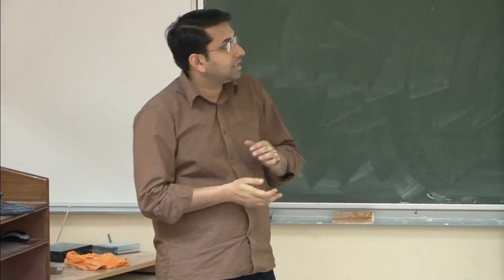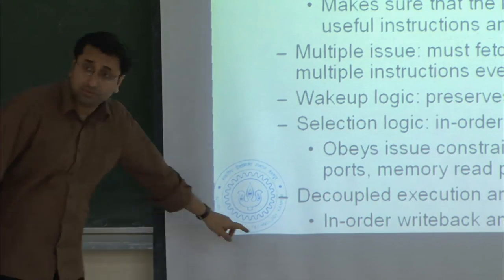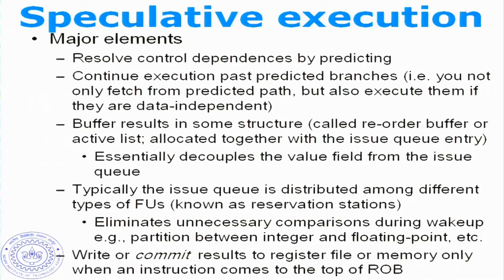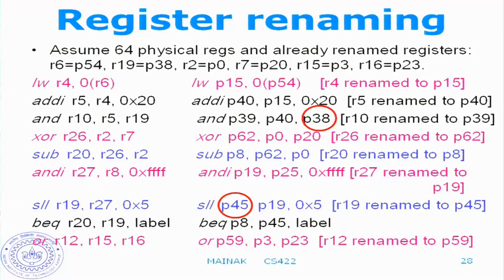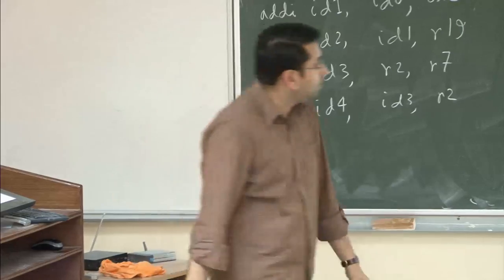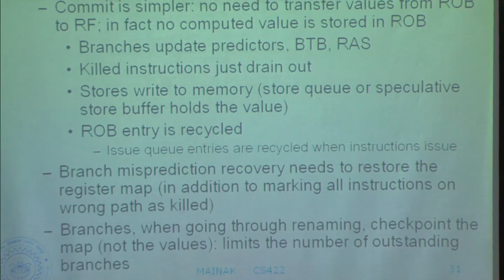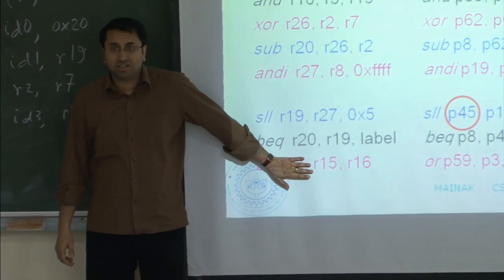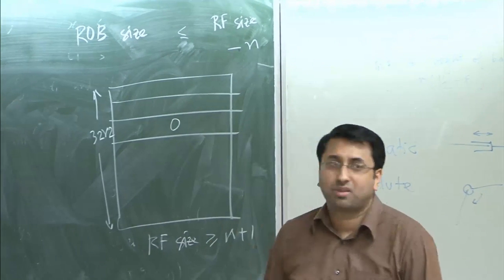Mod-01 Lec-23 Dynamic scheduling, speculative execution